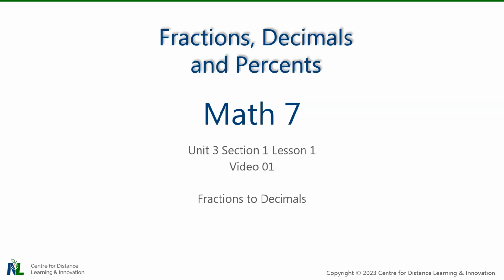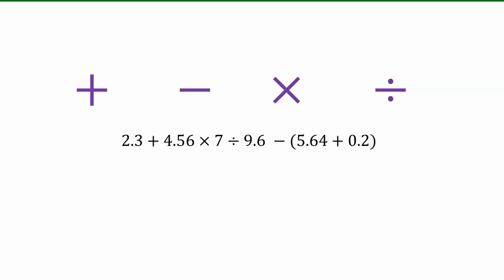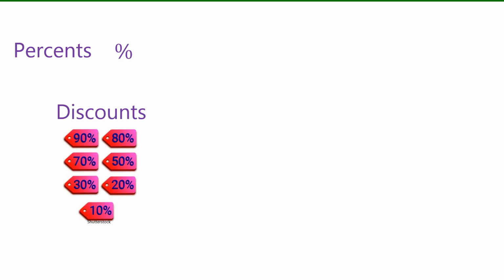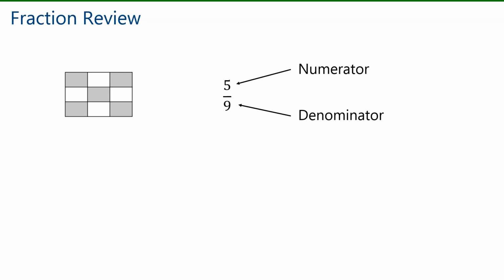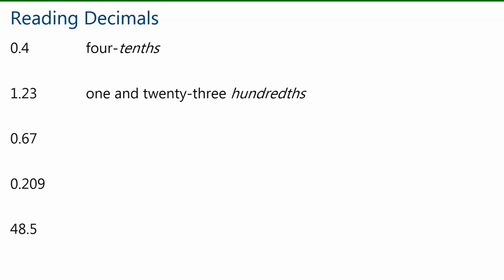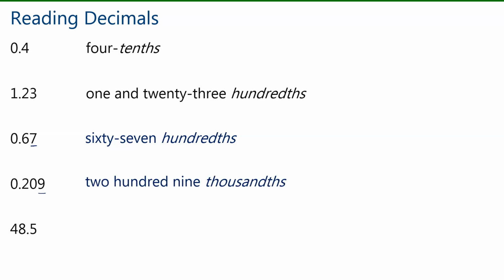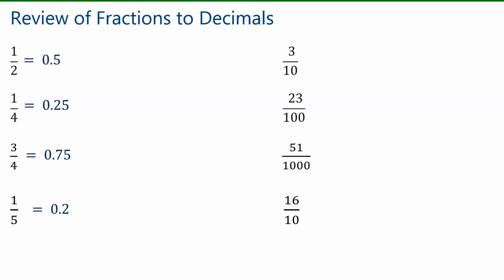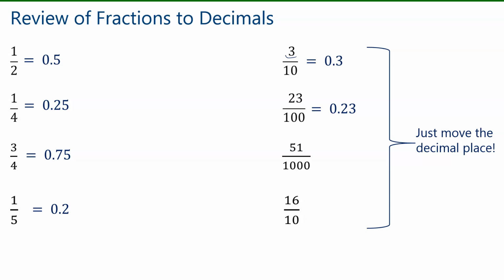Grade 7 Math — U3S1L1V1 — Fractions To Decimals